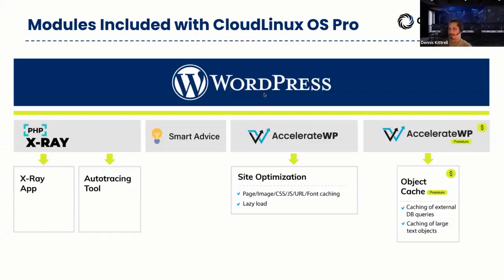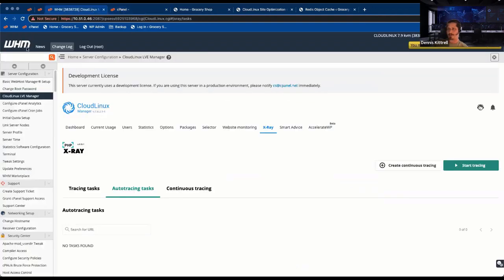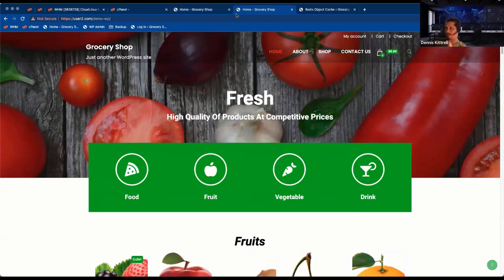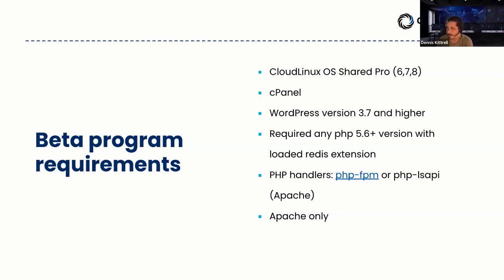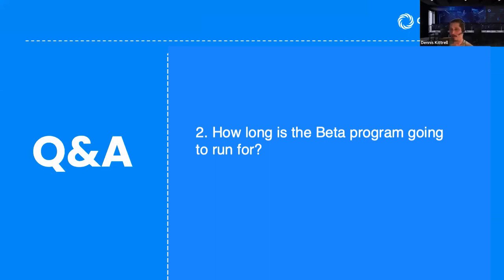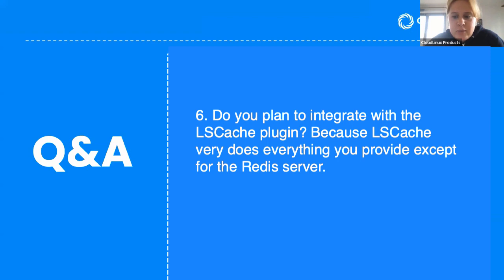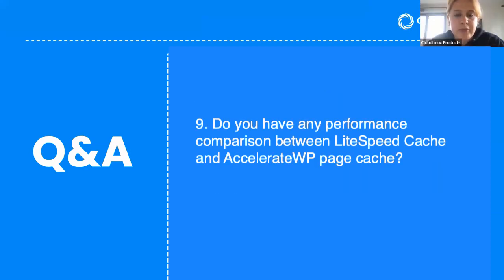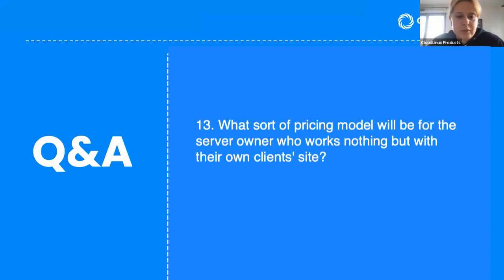CloudLinux OS Live Webinar. Product updates and AccelerateWP Beta Program (+ Q&A session).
- Product Updates with Live Demo and Roadmap
- AccelerateWP Beta program
- Q&A session